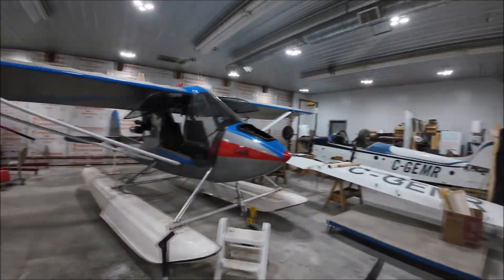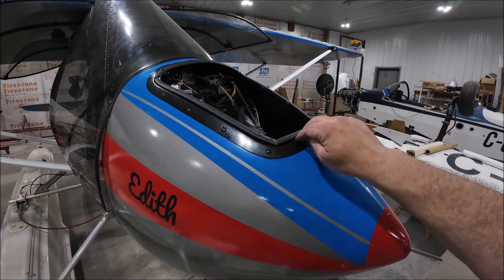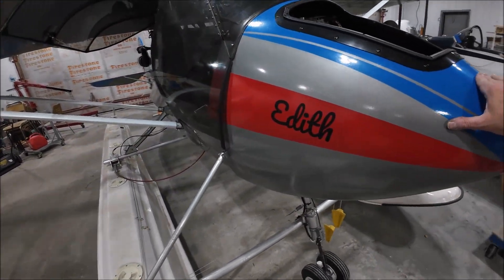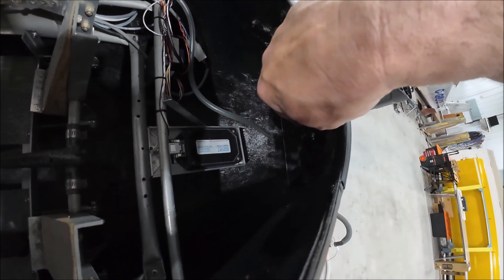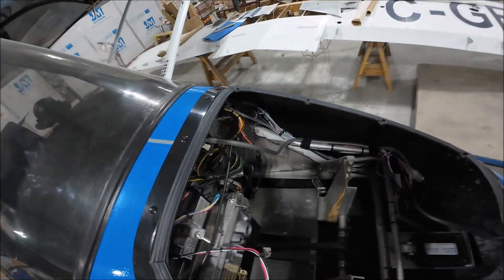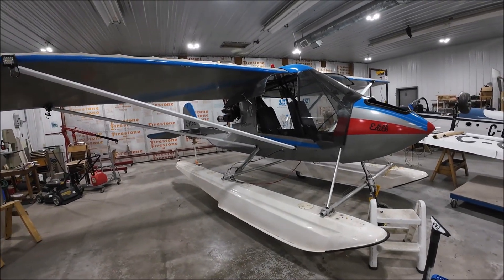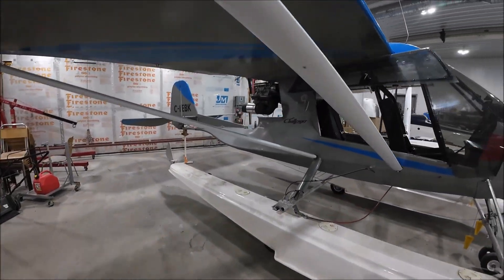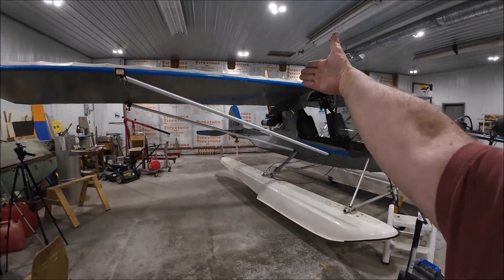EP 116, Taxi Testing and finding squalks on my Challenger 2 Ultralight Airplane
Had an engine issue, it didn't start! Fixed that and did some taxi testing. I found a few other squalks.